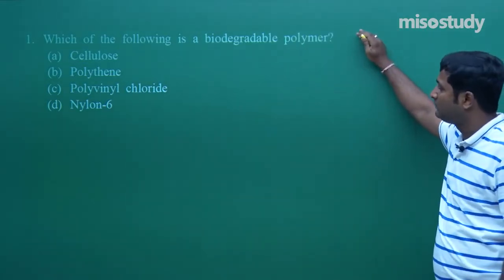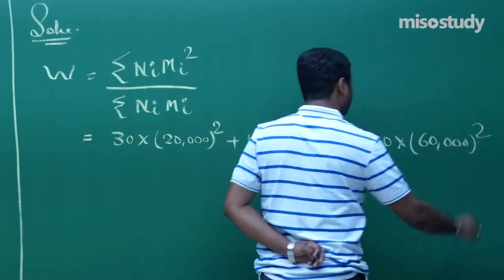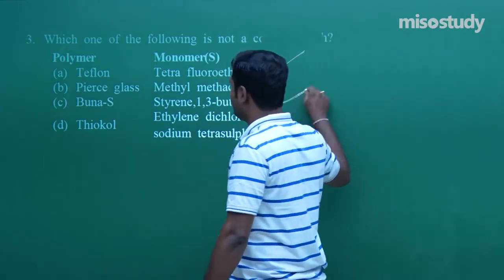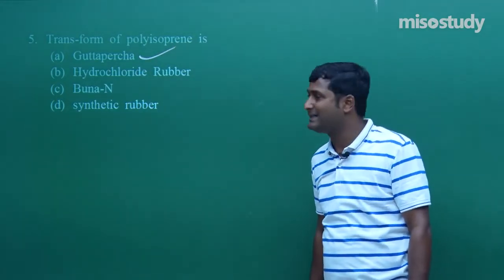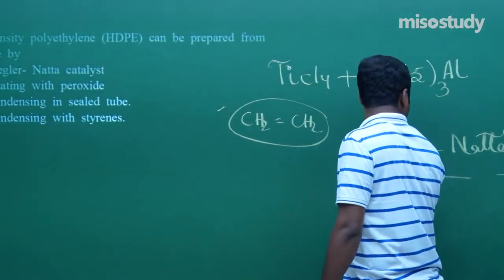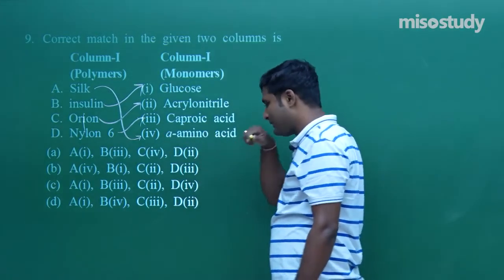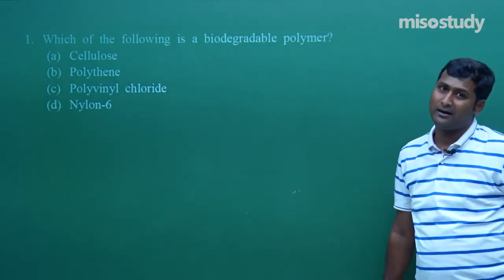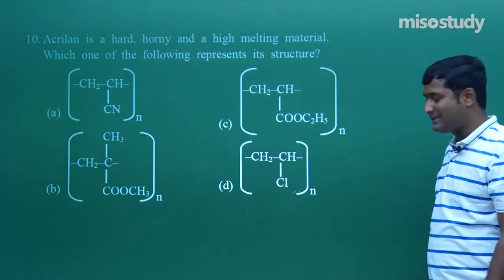JEE Chemistry | 32. Polymers | JEE Advanced Pattern Questions Exercise | In English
▶ JEE Chemistry
▶ 32. Polymers

1. HD Video Lectures Designed by The Expert Faculties
2. Theory & Problem-solving Lectures of Full Syllabus
3. Chapter-wise Exam Pattern Question Exercise (Sample Question Papers)
4. Chapter-wise PDF e-Books
5. Chapter-wise Online Test
6. 24X7 Doubt Clearing
7. Hard Disk / Pen Drive / SD Card Courses (No Internet Required)
8. 24X7 Online Streaming Course
9. Lecture Download Support for Android and iOS